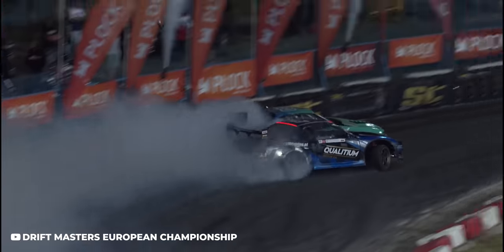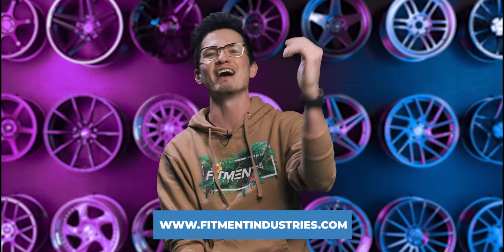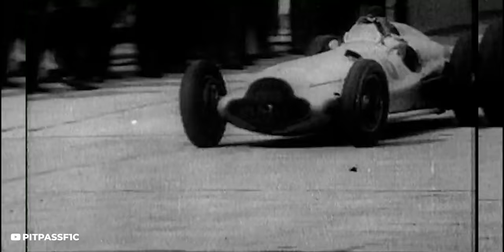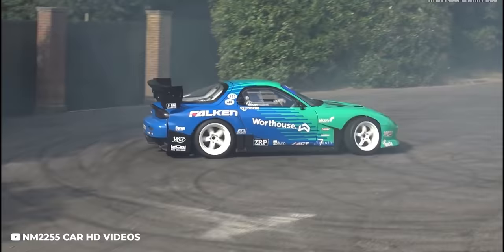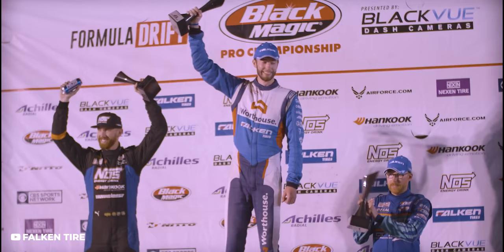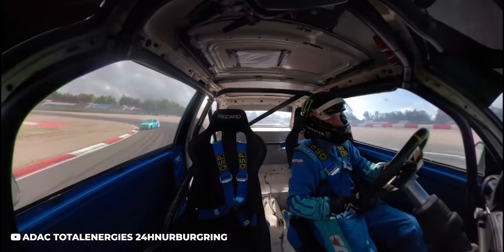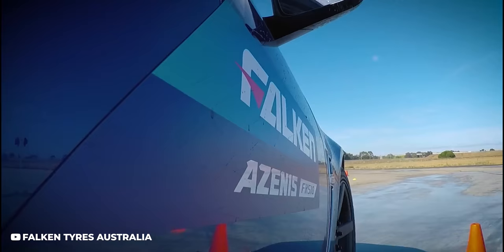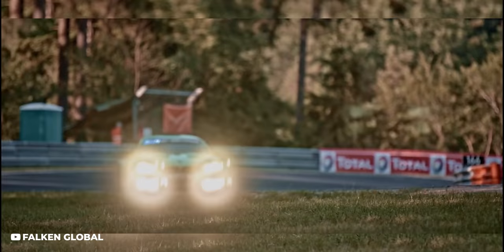The Real TRUTH About Falken Tire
When we think of the tires that are available in the market today, a lot of brands stand out. A lot of these brands have almost 100 years of history behind their name. However, Falken Tire has only been around since the 1980s, and it has still found its place in the community. Dominating sporting events for the last 4 decades has done wonders for the brand. Sit down with Alex today as he breaks down the history of Falken Tire and why they are here to stay.

Timestamps
0:00 Intro
1:13 The Plug
1:39 The Meat & Potatoes on Falken Tire
10:29 Outro